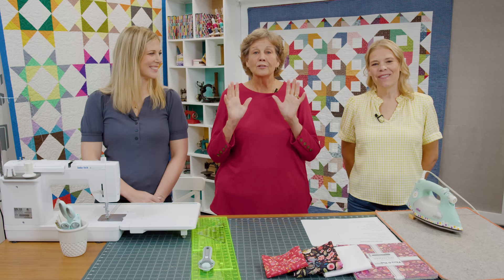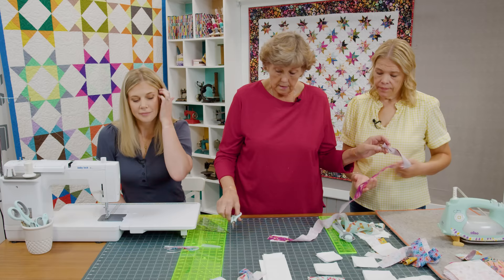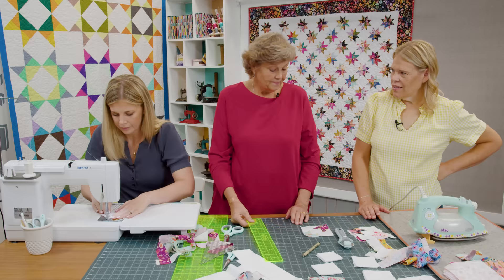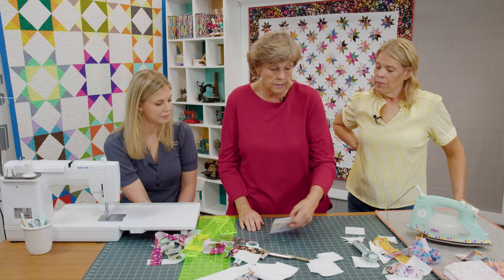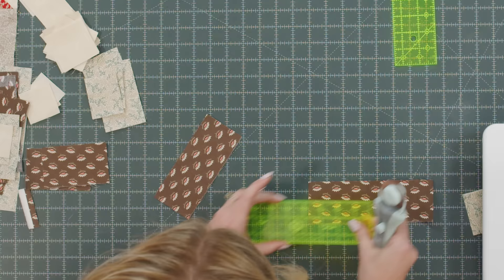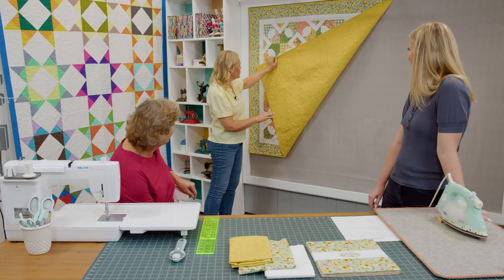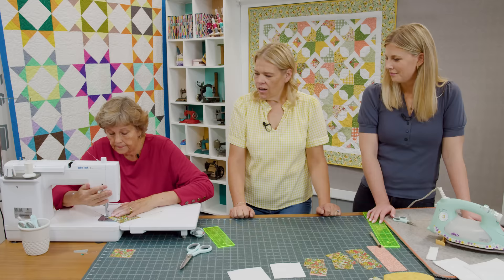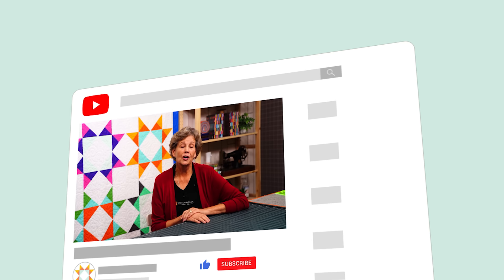Triple Play: How to Make 3 NEW Block Star Quilts - Free Quilting Tutorial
Triple Play is a favorite tradition here at Missouri Star Quilt Company. Once a month, Jenny, Misty, and Natalie each demonstrate their own unique spin on a favorite block, technique, or template. In this episode, the talented Doan ladies show off three fabulous new Block Star quilt patterns + 2 bonus projects.

Jenny's Mini Block Stars quilt is made with precut layer cake squares. Her fabric is Flora and Fun Ten Squares by Subhashini Narayanan for Robert Kaufman, and she uses the scraps to make 2nd project--a sweet pinwheel baby quilt.

Misty's Star Box quilt is made with jelly roll strips from the Tradewinds collection by Renee Nanneman for Andover Fabric. These coordinated stars pop on a neutral background for a look that's clean and classic.

Natalie's Sunflower Stars quilt is a layer cake pattern made with Homemade 10" Stackers
by Echo Park for Riley Blake. These blocks are rounded with snowballed corners, and there are plenty of scraps for a bonus table runner.